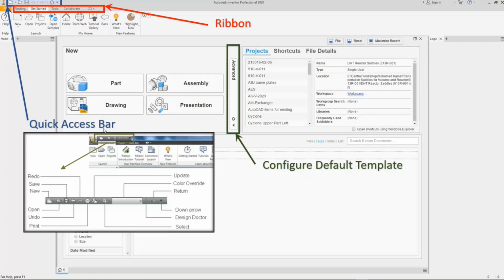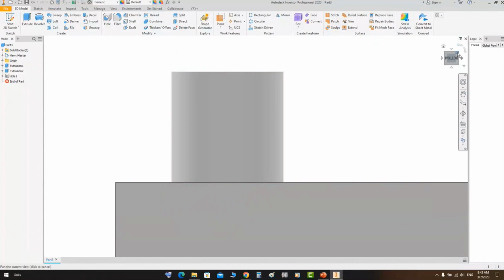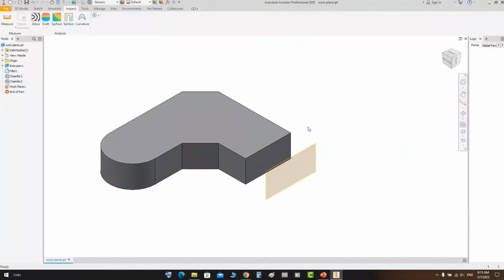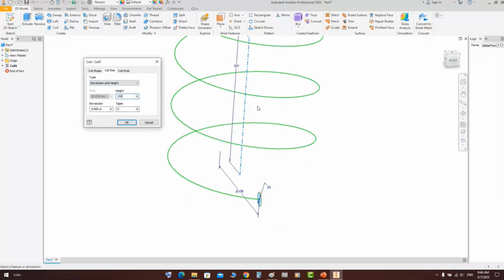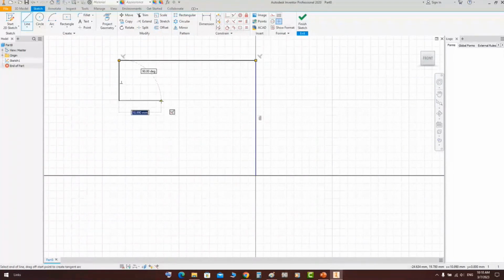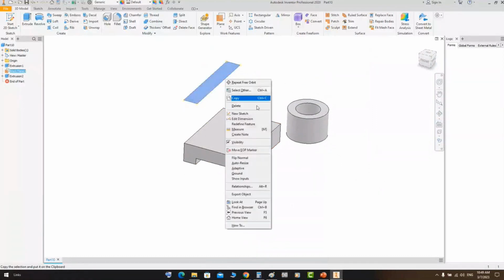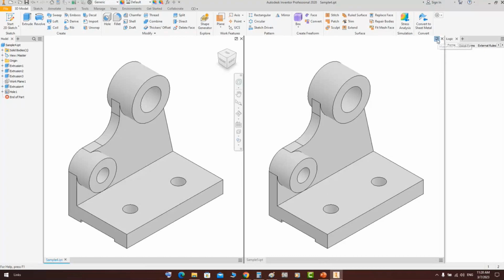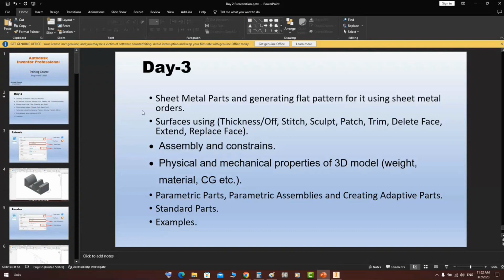Autodesk Inventor Training Course - Day2 - 3D Features